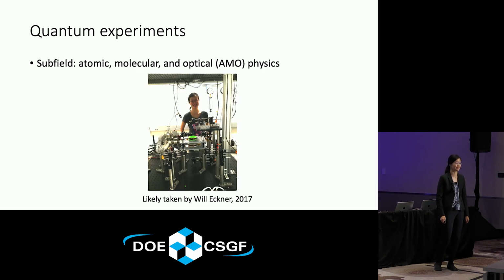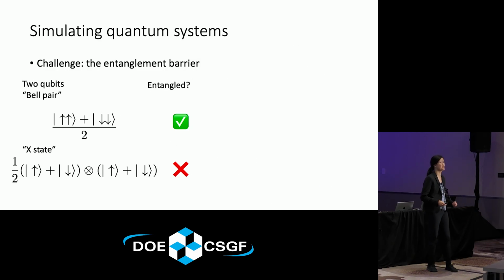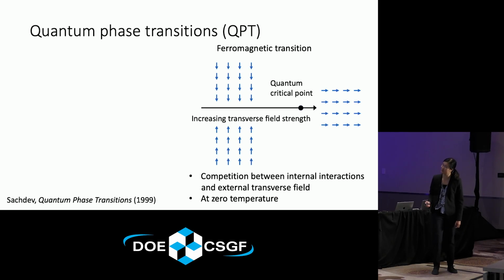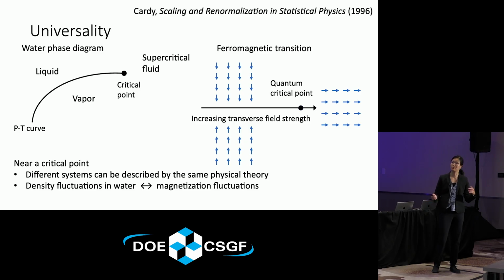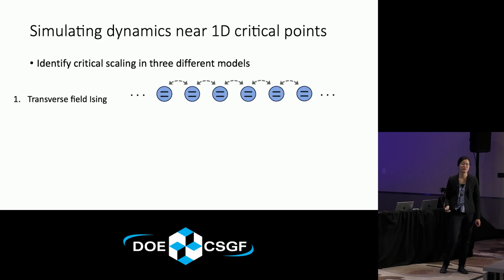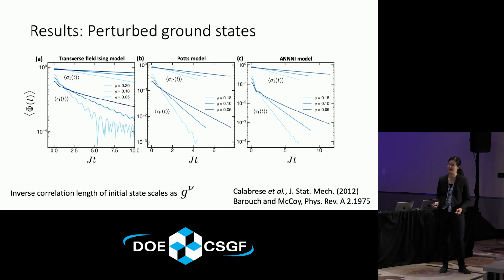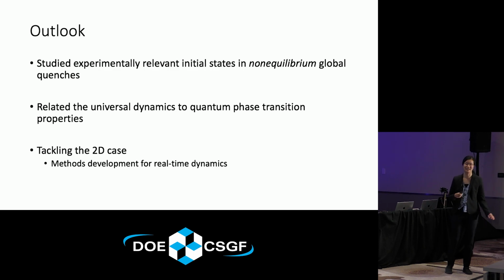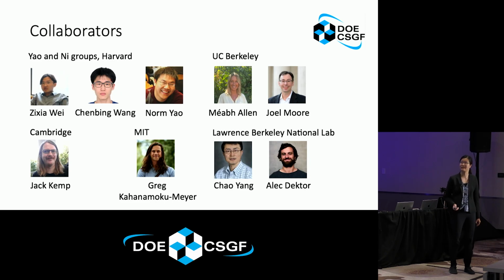DOE CSGF 2025: Julia Wei — Outgoing Fellow Talk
Outgoing Fellow Talk given by Julia Wei at the 2025 DOE CSGF Annual Program Review.